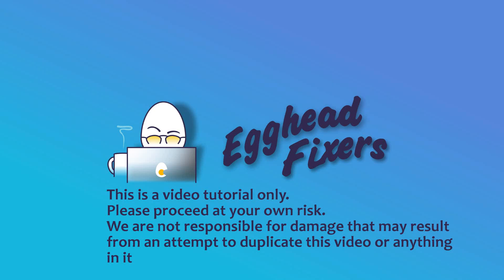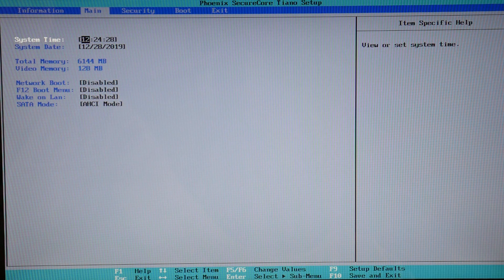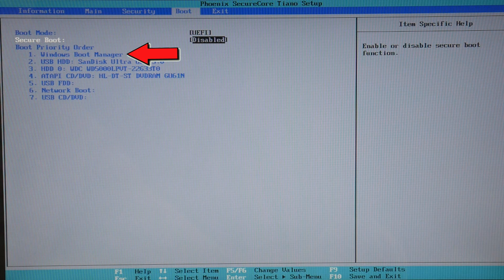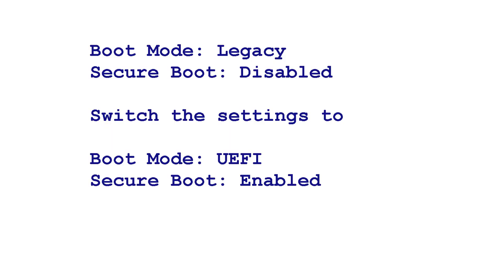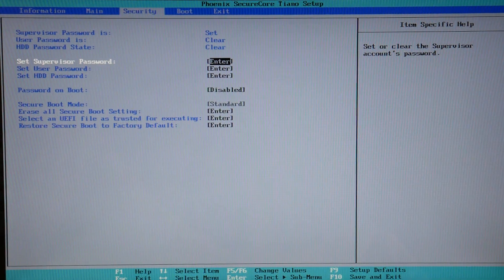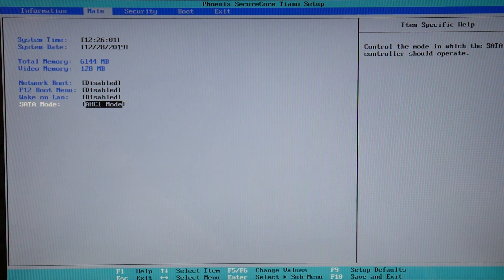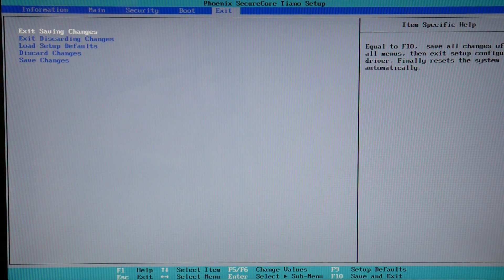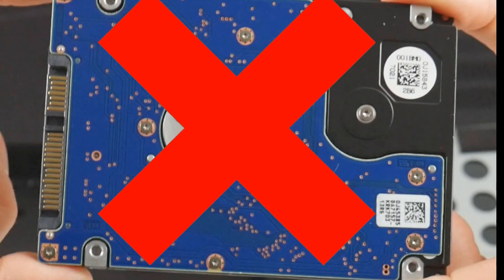How to Fix An Acer That Says - Hard Drive Not Detected Or Hard Drive Not Installed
Nothing worst than turning on your laptop or desktop and seeing these words "Hard not detected" or "Hard drive not installed". This problem although troublesome is 100% fixable. Watch our Trained and Certified Technician show you how to diagnose and fix this problem. One of our Certified technicians will respond to your message.

Fix For My Acer Computer Screen That is Black, No Display, Distorted, Has Lines Or Glows

How to Fix an Acer That Won't Turn On, Freezes, No Power Or Turning On Then Off

Computer repair tool kit recommended by our technicians:

Link for replacement Hard Drive compatible with most Acer laptops:

Link for replacement Solid State Drive needed if you are upgrading from a Hard Drive to a Solid State Drive compatible with most Acer laptops:

Link for replacement Hard Drive compatible with most Acer Desktops:

Links for the top two replacement Solid State Drives compatible with most Acer laptops:

Link for work laptops and desktops our technicians recommend:

Link for school laptops and chromebooks our technicians recommend: